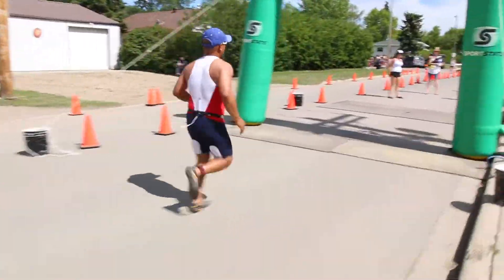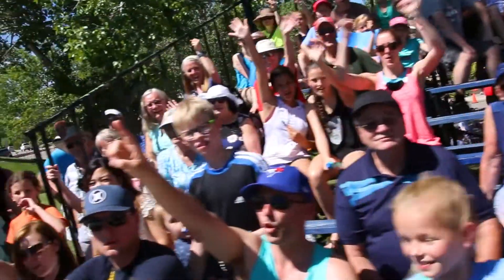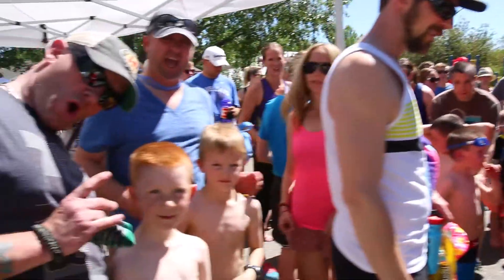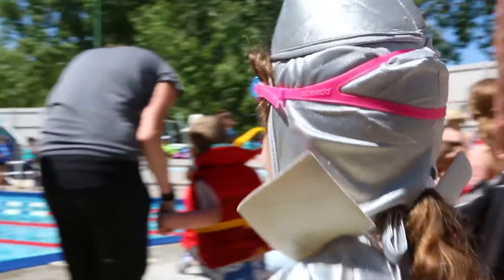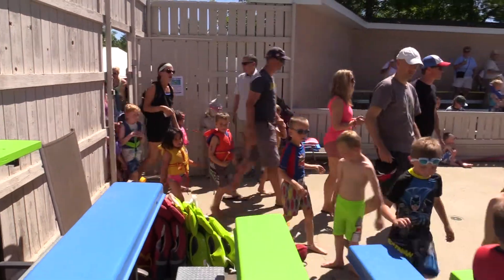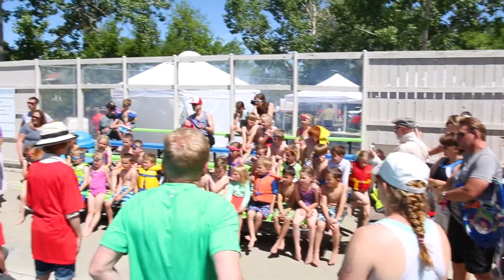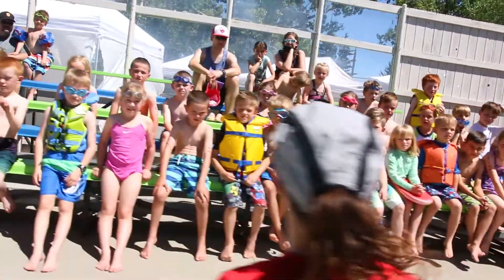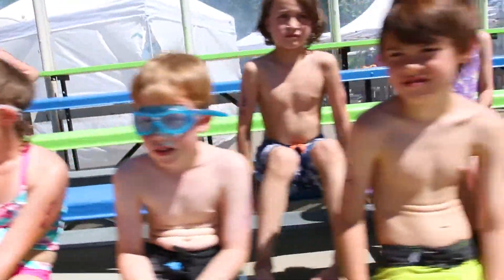Vulcan Tinman Triathlon - Tinbits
Cutest Race Ever! (Recommended for 7 & under)
Everything you and your tinbit need to know
for this year's race - June 3, 2017